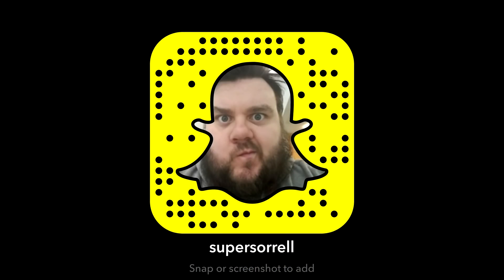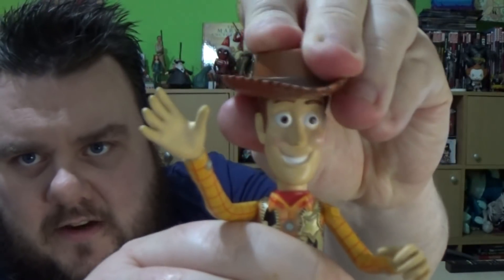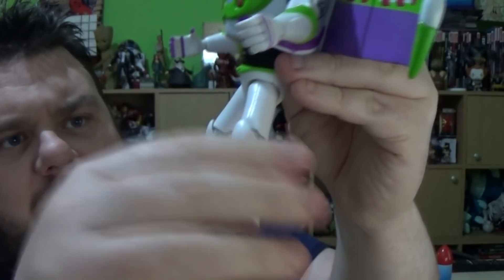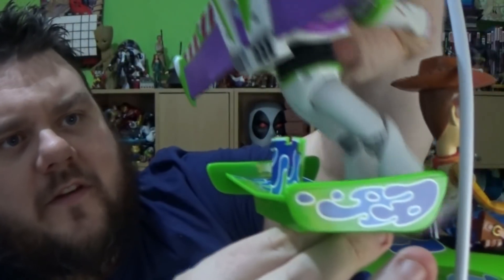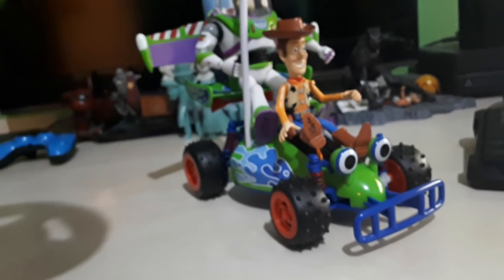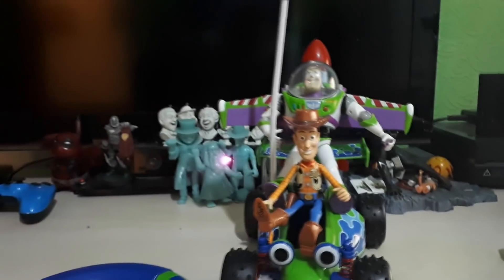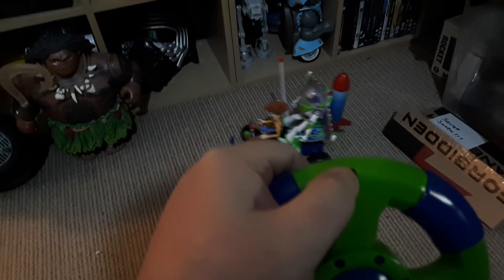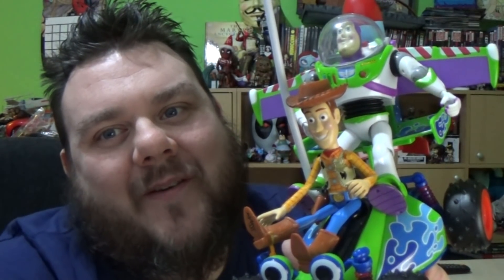Disney Store Toy Story RC Toy Set with Buzz and Woody Unboxing Remote Control Toy Review